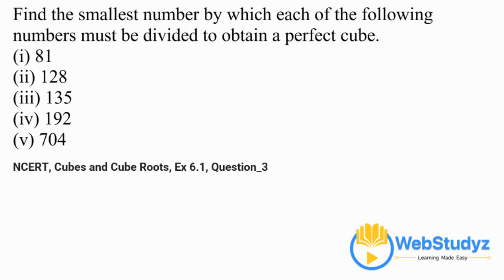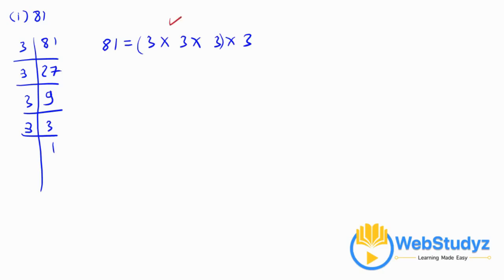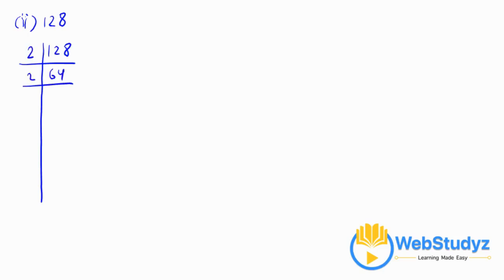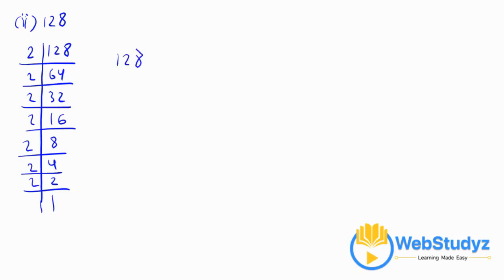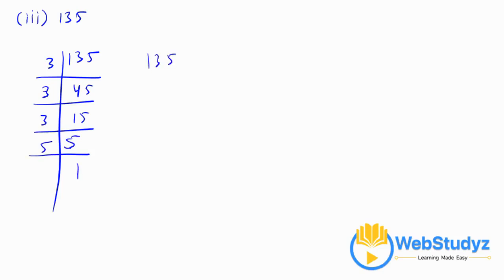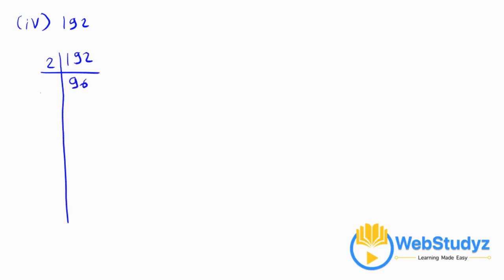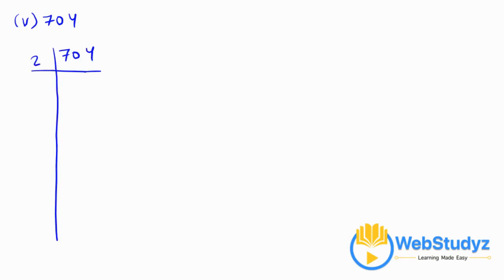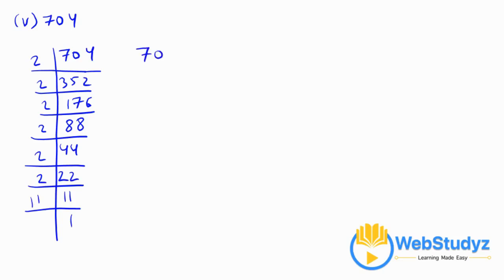Class 8 NCERT Maths | Ch 6: Cubes And Cube Roots | Ex 6.1 3 Solution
In this video, we present a detailed solution to Question 3 from Exercise 6.1 of Chapter 6: Cubes And Cube Roots , tailored for Class 8 students studying in Gulf countries, including Saudi Arabia, UAE, Oman, Bahrain, Qatar, and Kuwait.